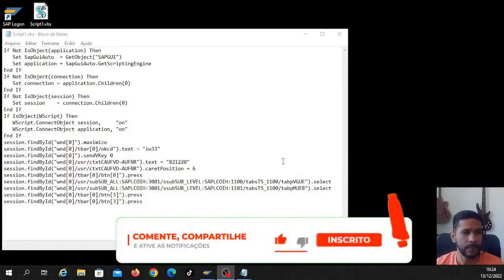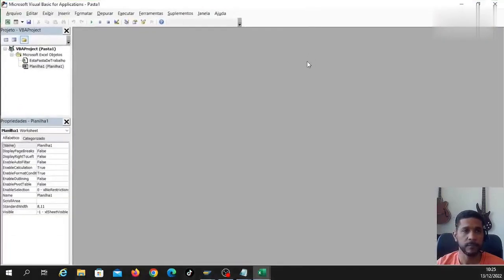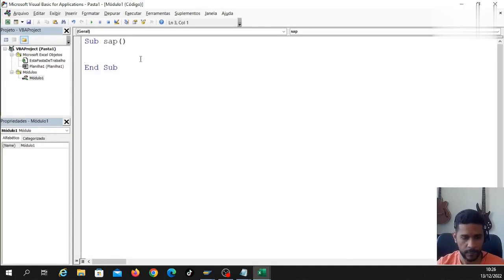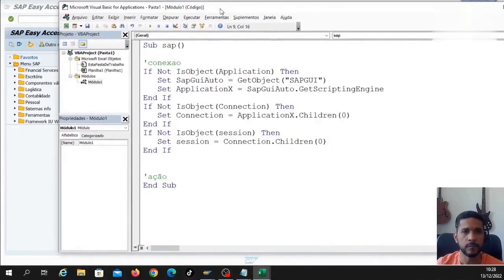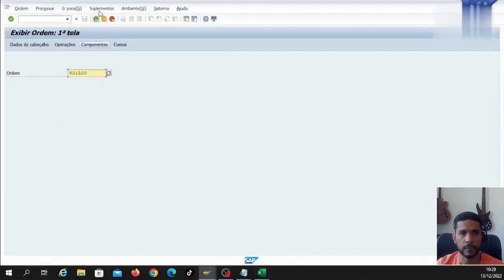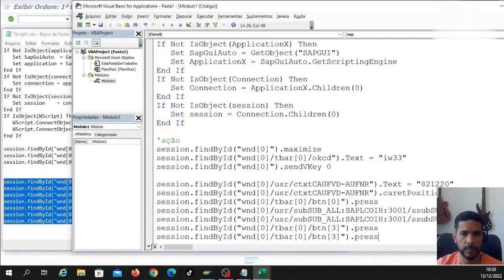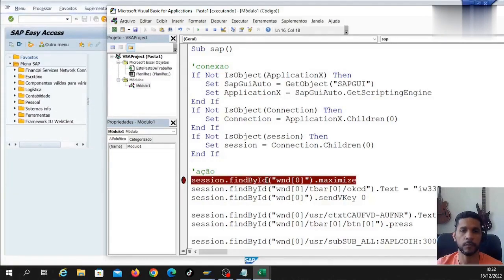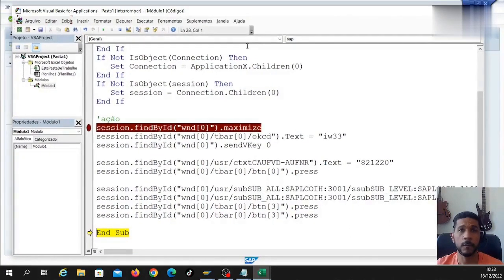06 Tutorial How to connect SAP with Excel/VBA - SapGui Scripting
In this video we see how to connect Excel with SAP through VBA. With this it is possible to greatly expand the options to perform the most diverse tasks. Comment if you have any questions.

How to connect SAP with ExcelVBA - SapGui Scripting